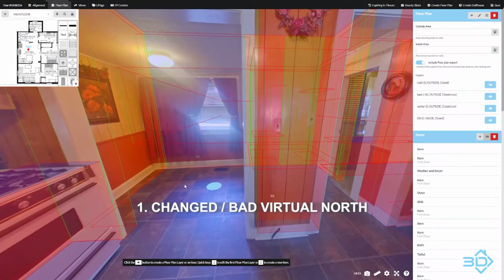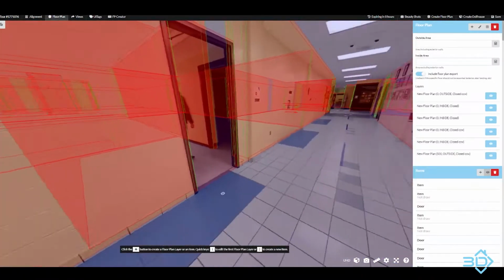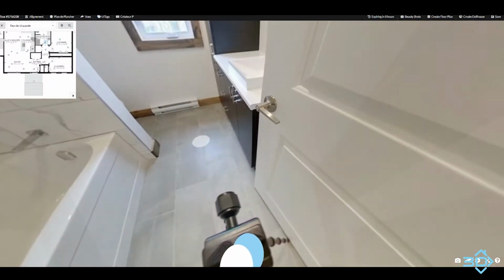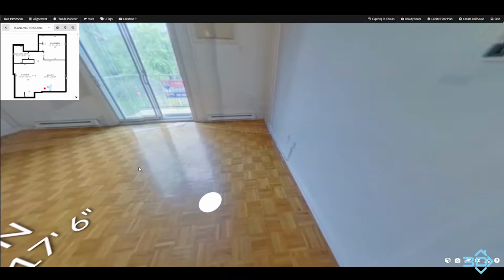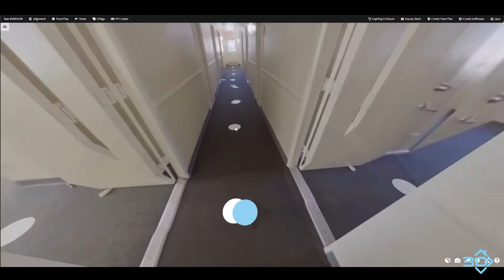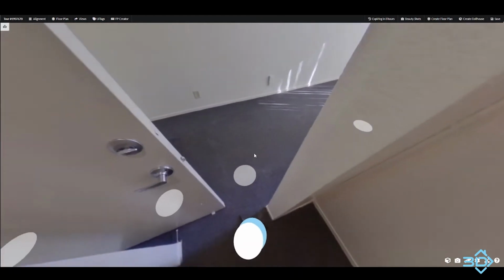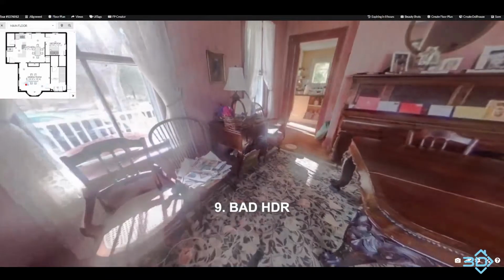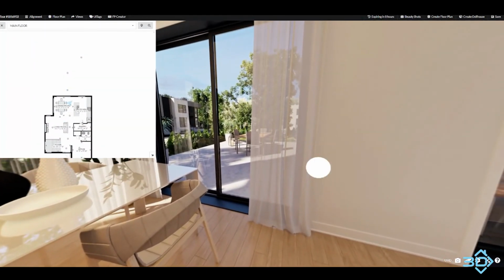Behind The Scenes of your 3D Tour